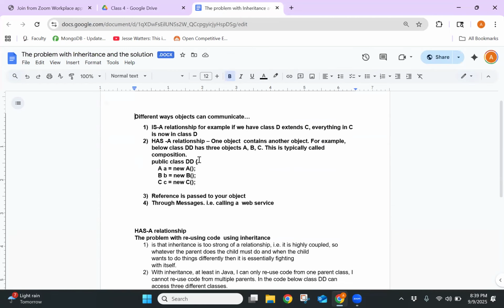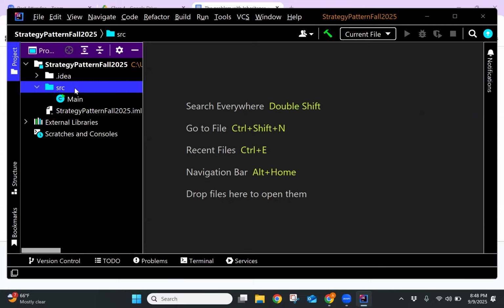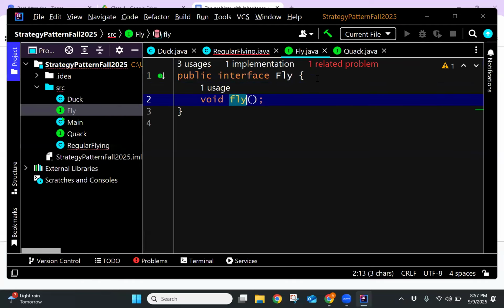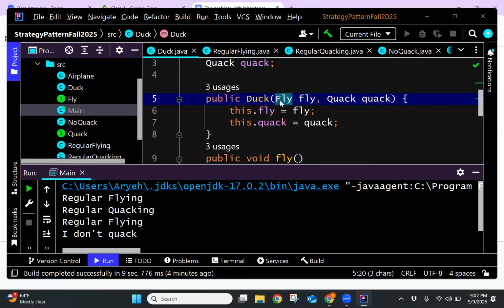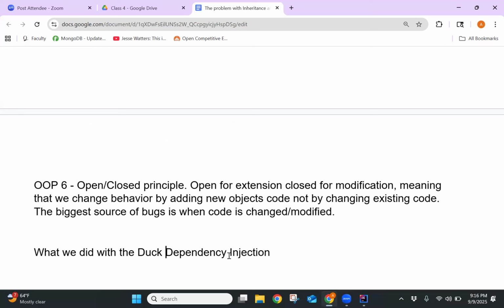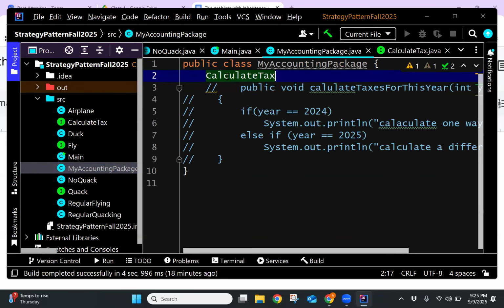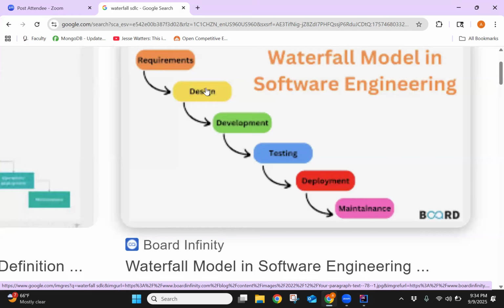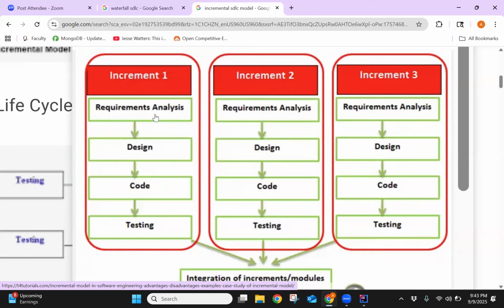370 class 5